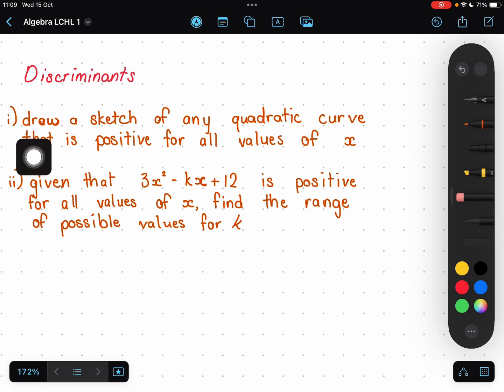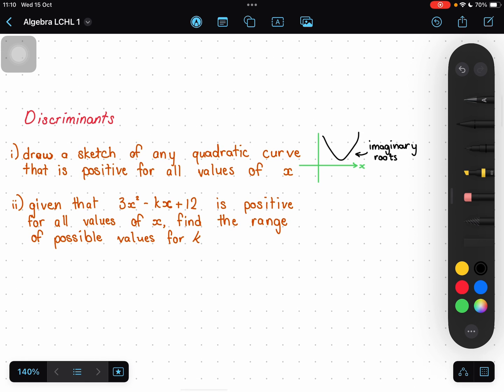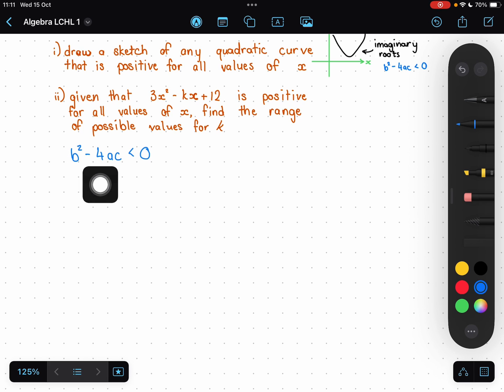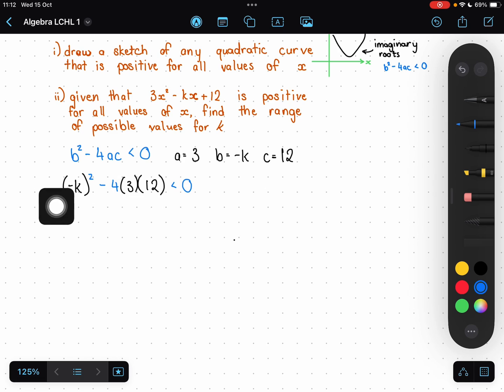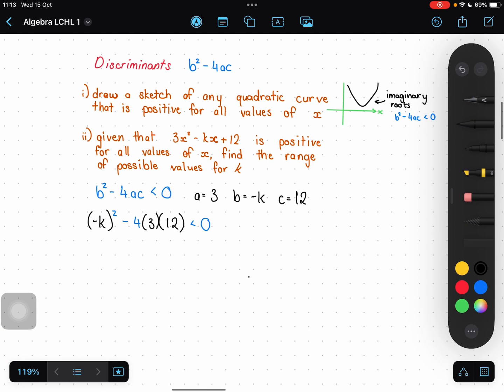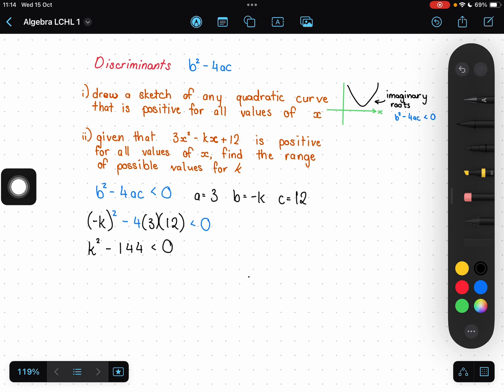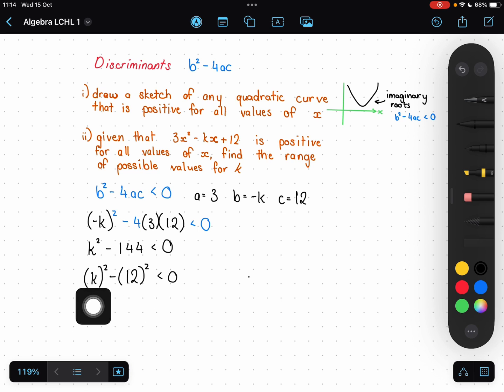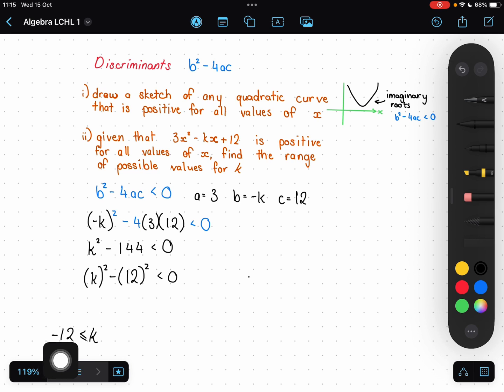LCHL Algebra: Discriminant (find k for imaginary roots)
T&T p58 q4